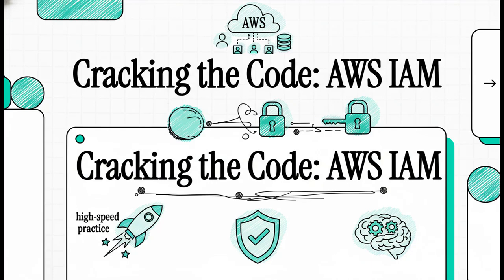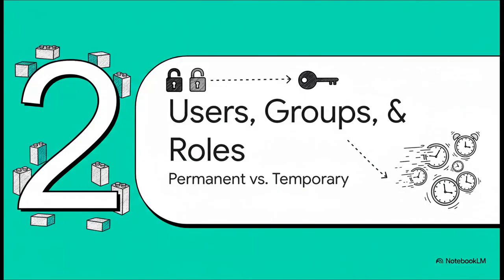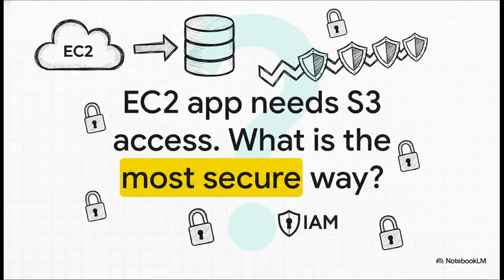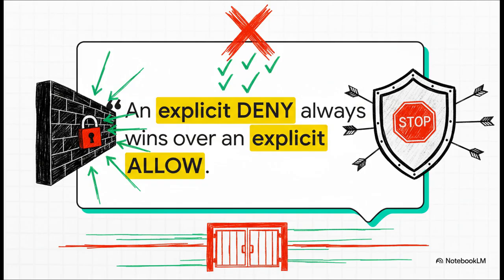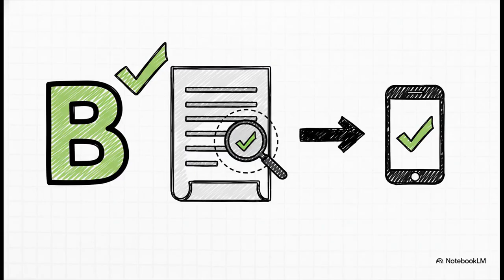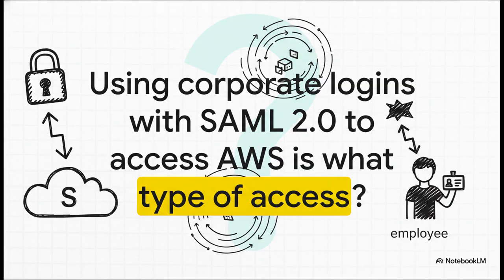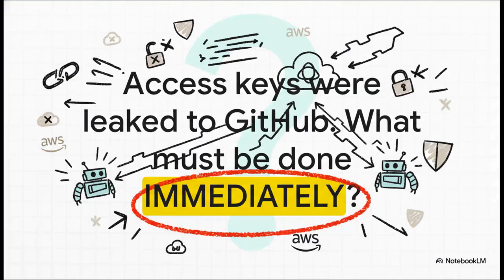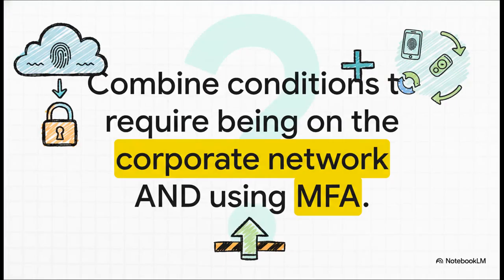Cracking the Code: AWS IAM – A Comprehensive Study Guide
Ready to ace the AWS Solutions Architect – Associate exam? This comprehensive guide dives deep into AWS Identity and Access Management (IAM), covering the essential concepts you need to master.

This video is designed as a high-speed practice session, breaking down critical topics into simple, actionable steps to help you pass the certification exam. We’ll explore:

IAM Exam Essentials: Understanding the importance of IAM, which accounts for roughly 20% of the exam.

Users, Groups, and Roles: Mastering the key distinction between permanent and temporary credentials.

Mastering IAM Policies: Learning the "unbreakable" rule of explicit denies and how to use policy conditions to enhance security.

Solving Architect Scenarios: A practical look at real-world design, including identity federation.

Security Best Practices: How to handle security breaches, such as leaked access keys.

Final Exam Tips: A rapid-fire review to help you lock in the most important information before test day.

Whether you are just starting your cloud journey or doing some final exam prep, this video provides the crucial insights required to navigate AWS IAM with confidence.